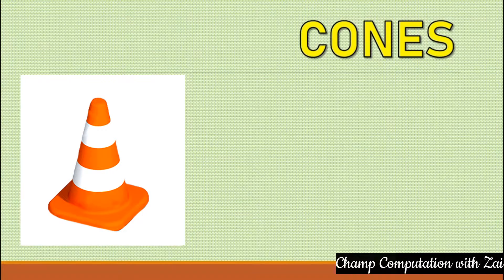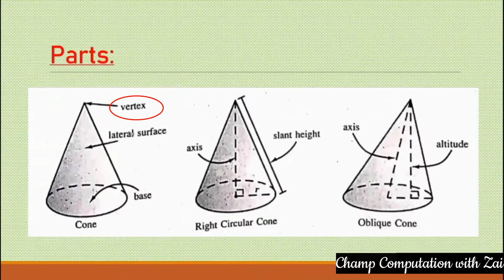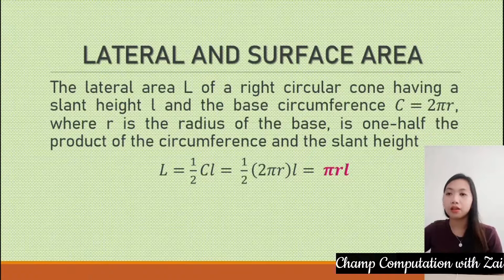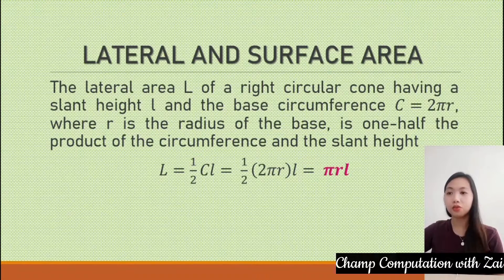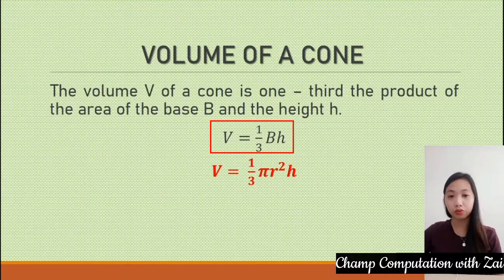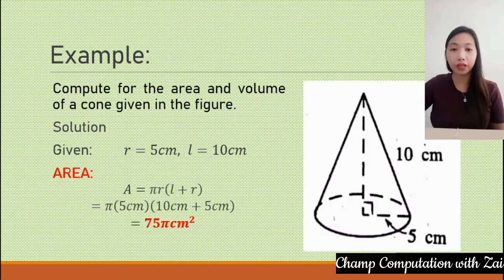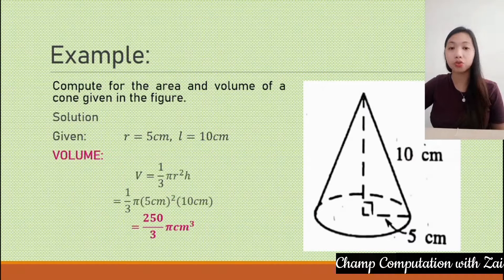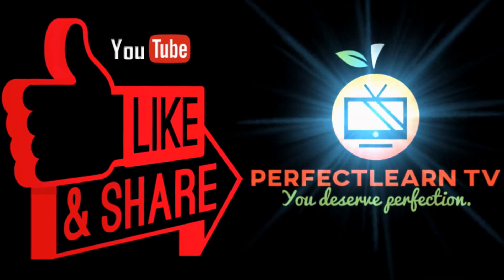Area and Volume of Cones | What is a Cone | Parts of a Cone | Solids in Geometry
Hello again, Computation Champs! I am Teacher Zai of Champ Computation with Zai...

This is the fourth episode of my Geometry tutorial video series. This is another tutorial about Areas and Volumes of Solids focusing on CONES.

Kindly refer to the following time stamps for easy reference on the contents of the whole video.

0:27 What is a cone?
1:10 Parts of Cones
1:41 Lateral and Surface Area of Cones
3:08 Volume of Cones
3:42 Example Problem and Solution in Finding the Area and Volume of Cones

I hope to see on my next video next week about the Areas and Volume of Spheres. Have fun with Math! Keep safe...xoxo